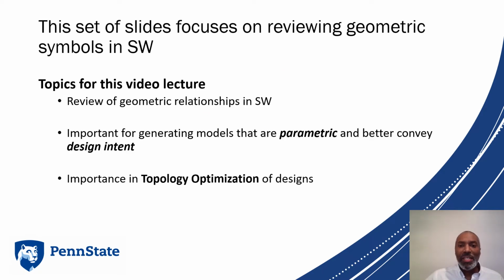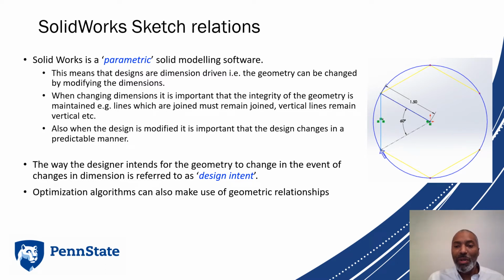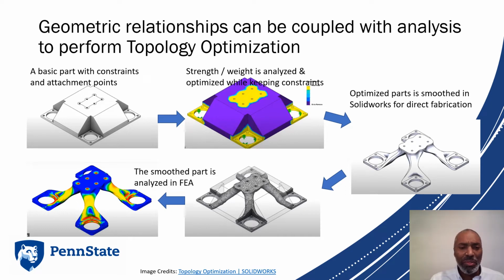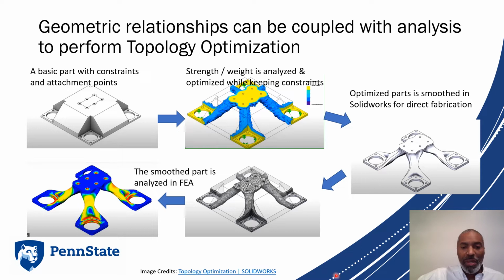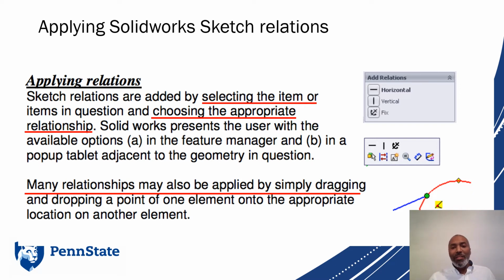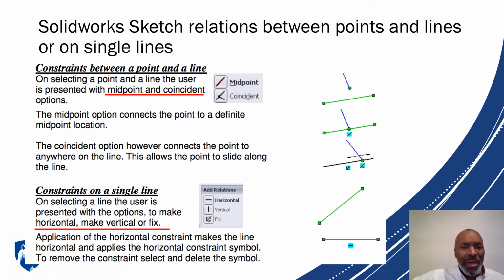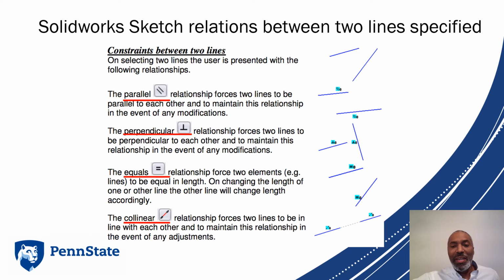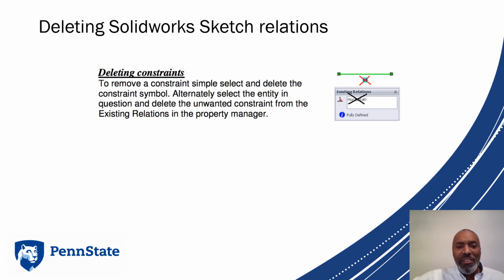ME330 FEA L2 SW Geometric Symbols Review